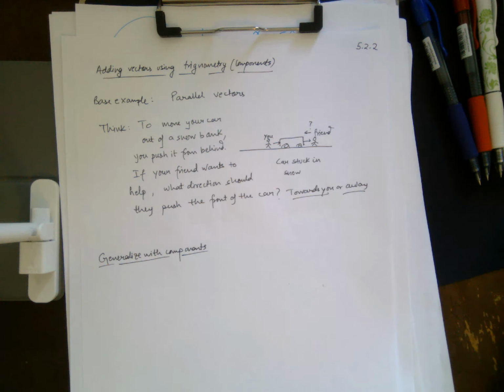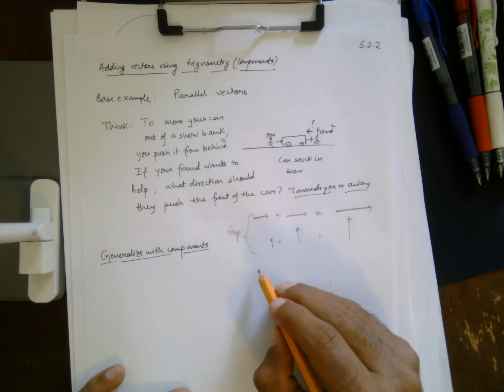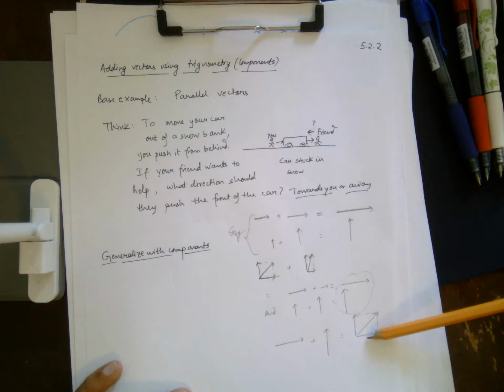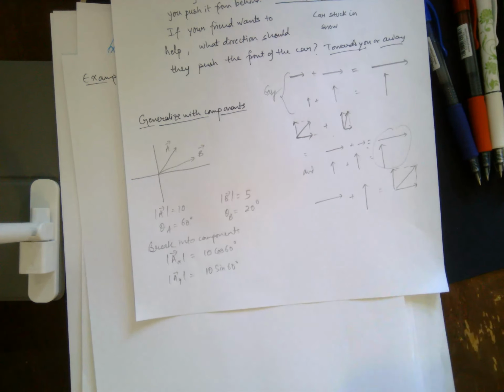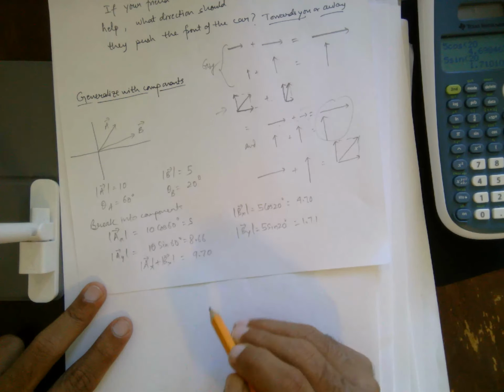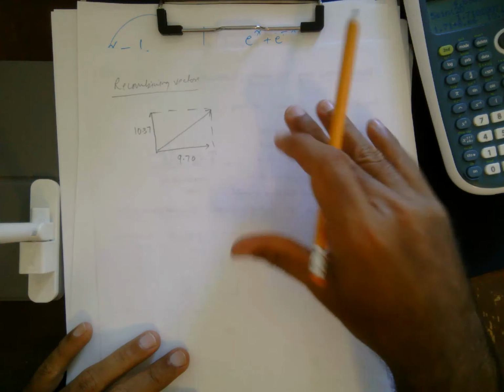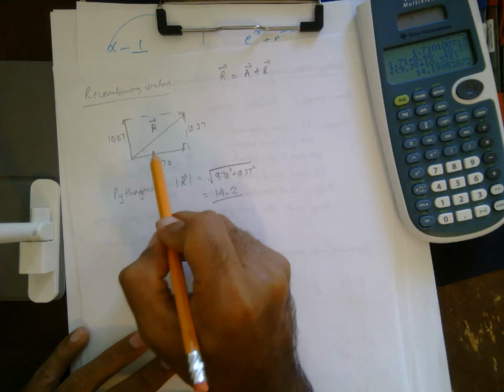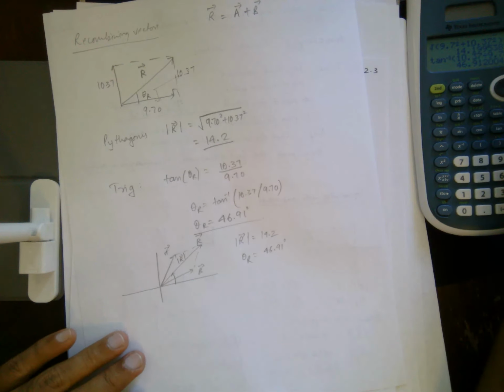Math 150P Week 5 Day 2 Video 2